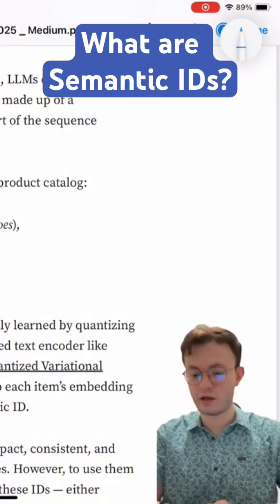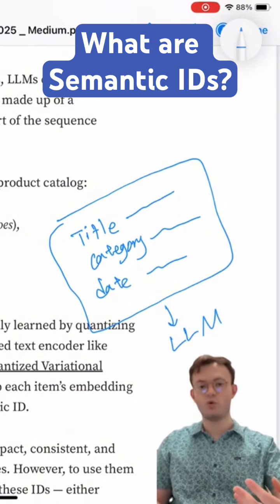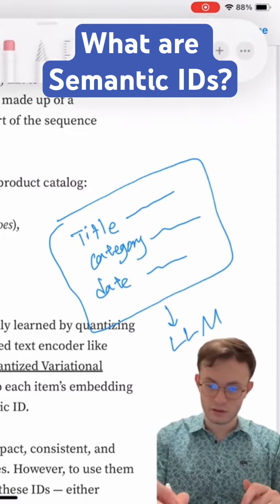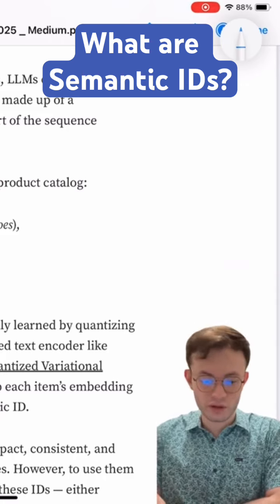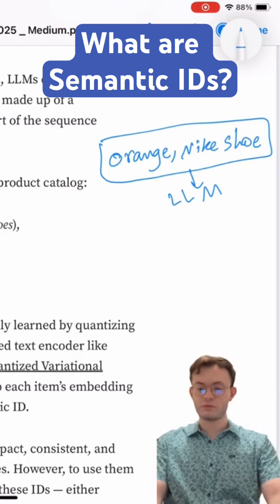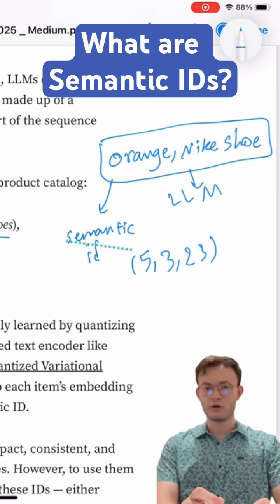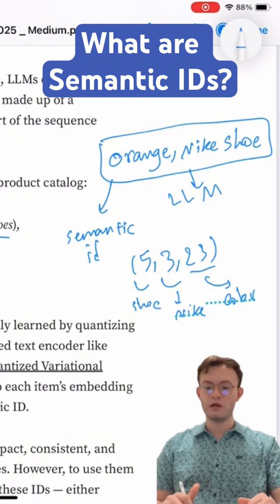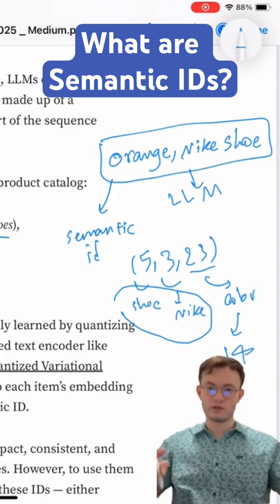What are semantic ids for LLMs?